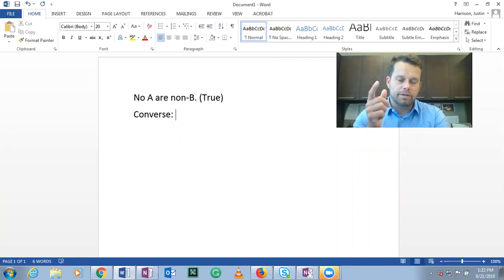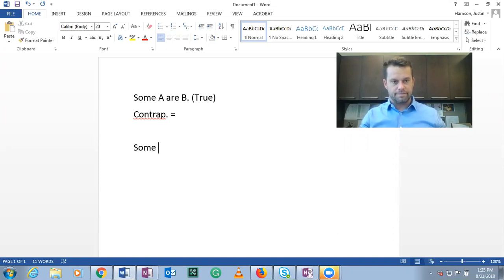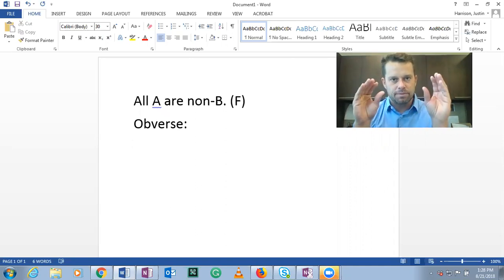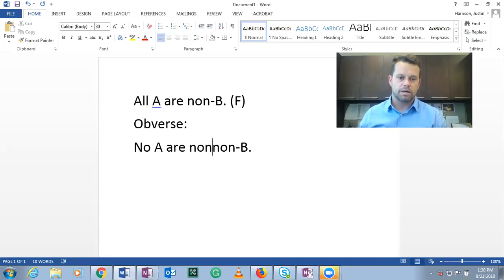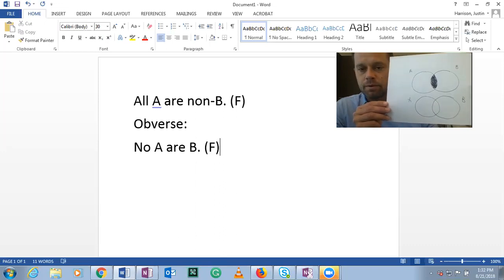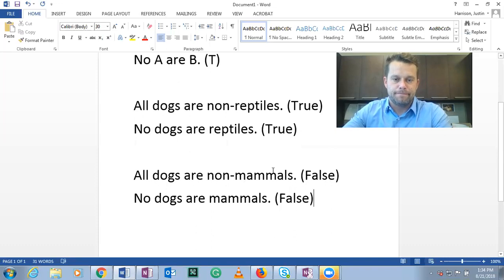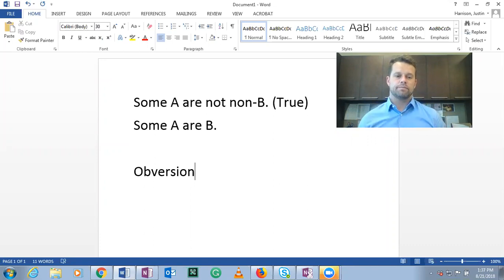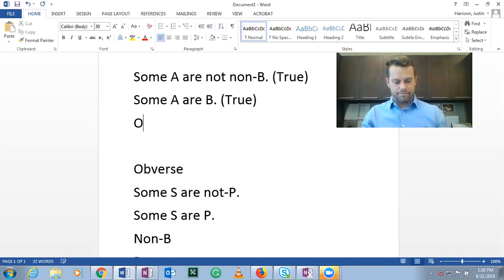Converse Obverse Contrapositive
In this video I explain how to complete problems related to conversion, obversion, and contraposition.